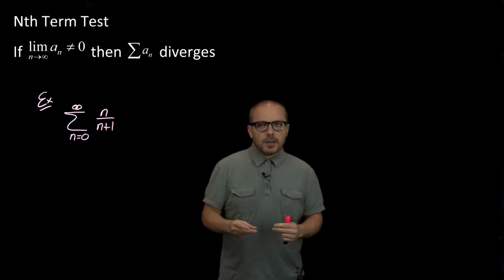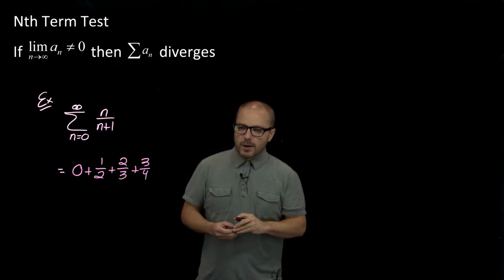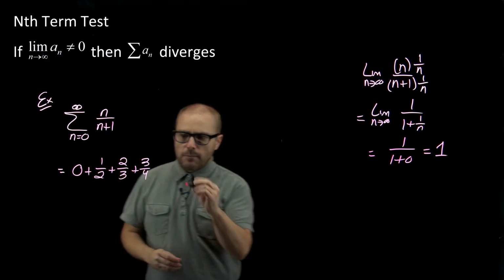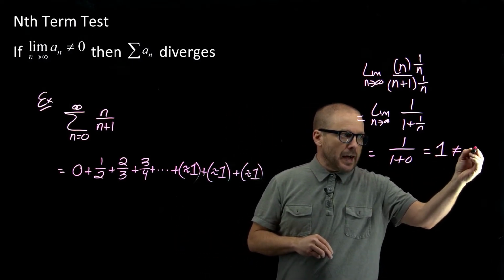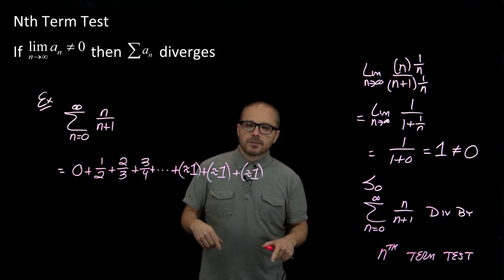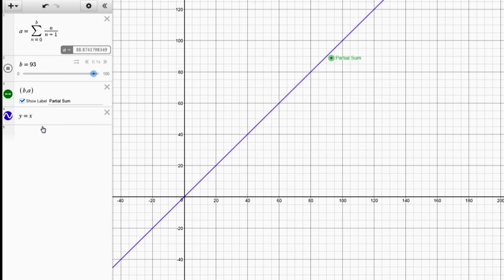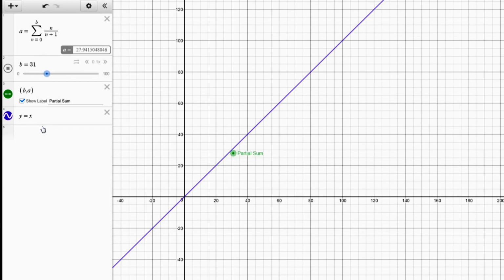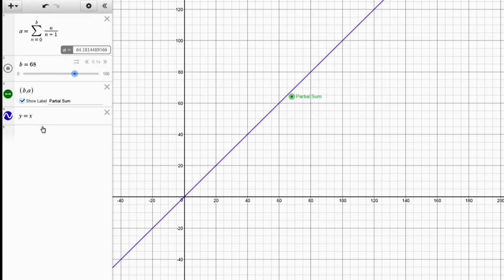N-th Term Test